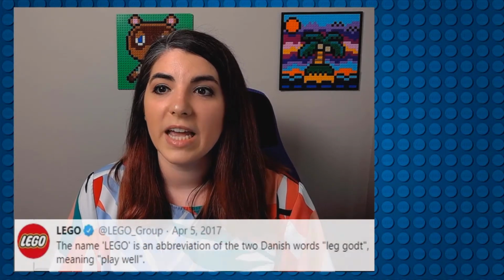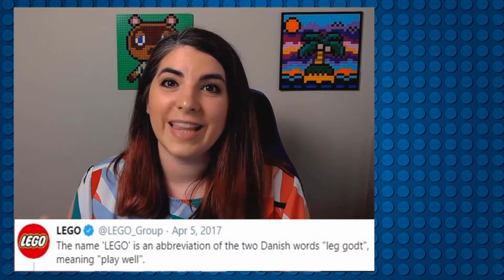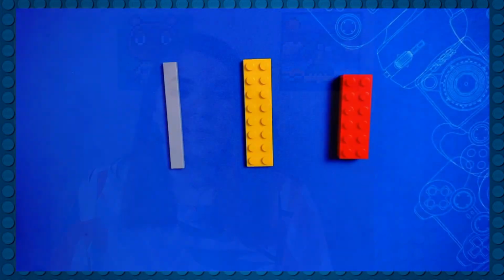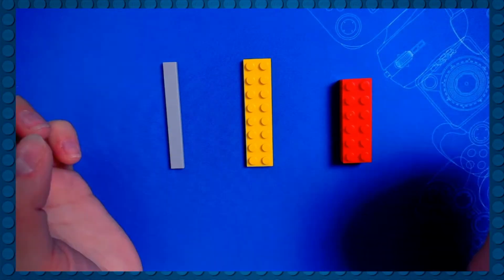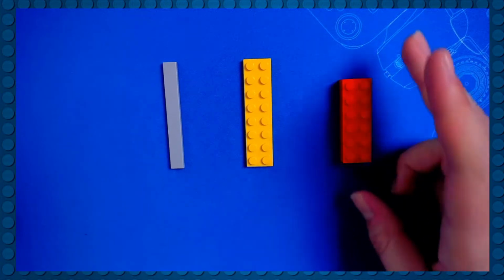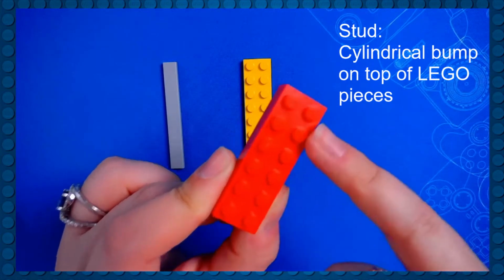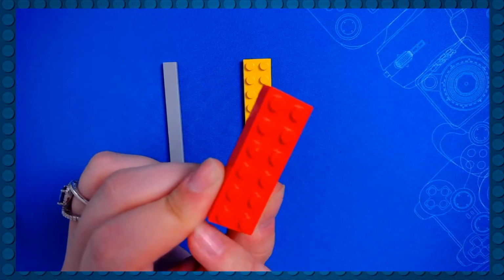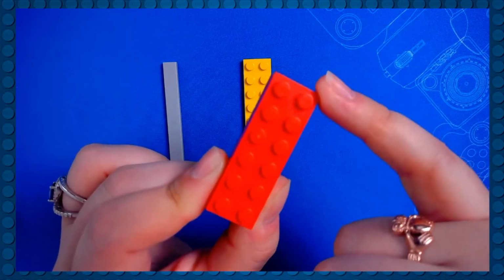LEGO Lingo Explained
Have you ever wondered what a SNOT piece is? Or worried that someone called you AFOL? In this video I break down common terms and acronyms used in the LEGO community!

MOC credit
-Hogwarts Castle by Alice Finch (Bippity Bricks)